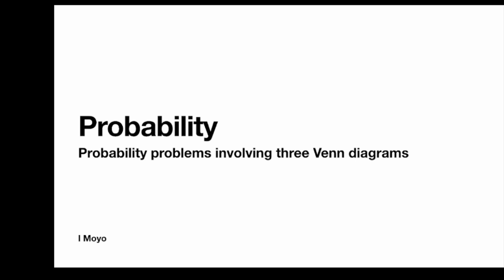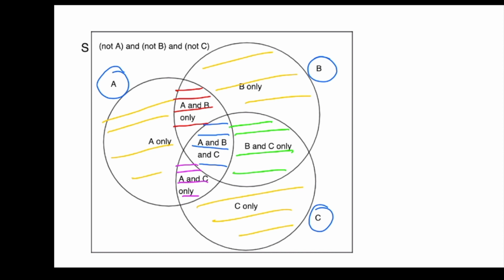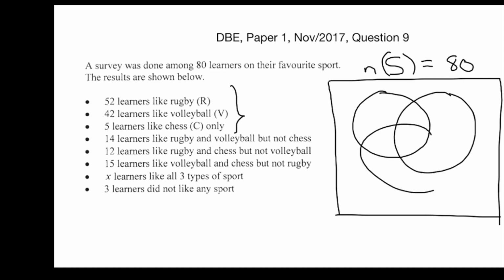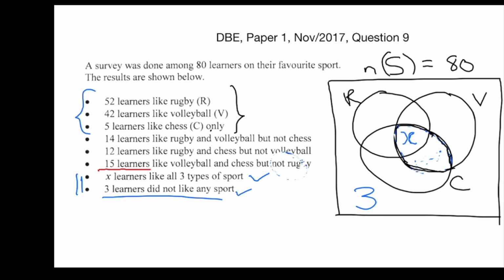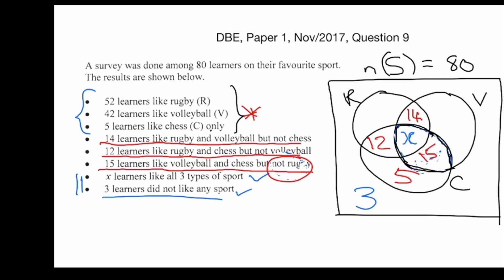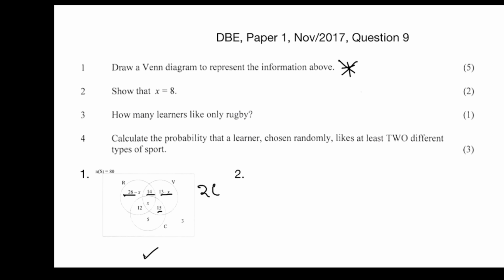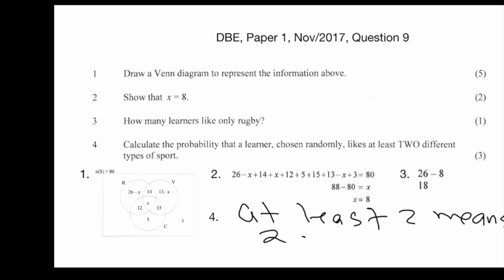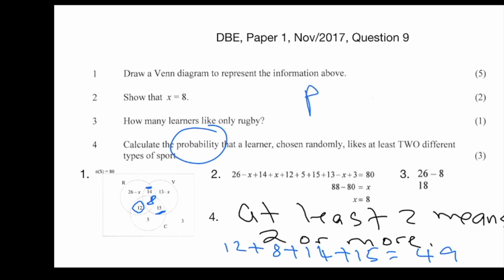Probability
Three Venn diagrams